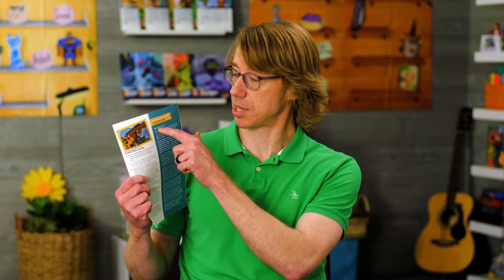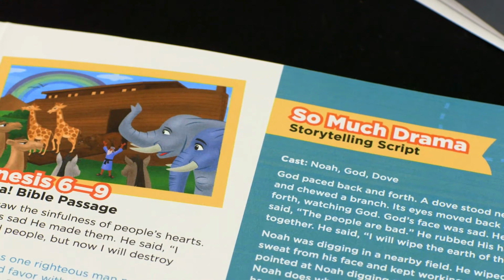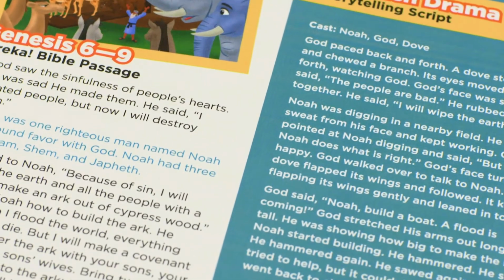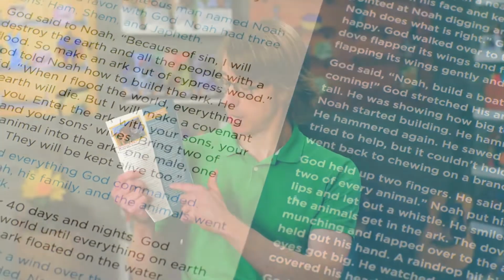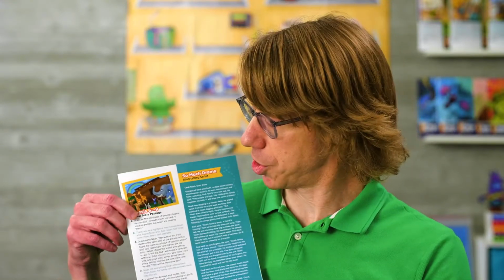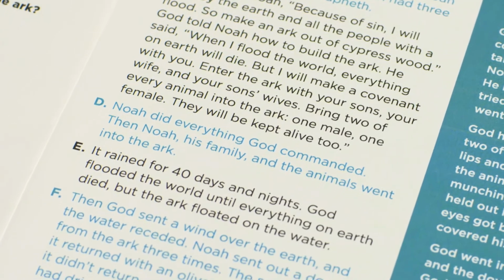How to Lead Eureka! Older & Younger Elementary (Steps 4-6)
Continue learning how to lead Eureka! for your children's ministry! Curriculum Developer, Jeremy Bond will guide you through steps 4-6 of how to lead a lesson!